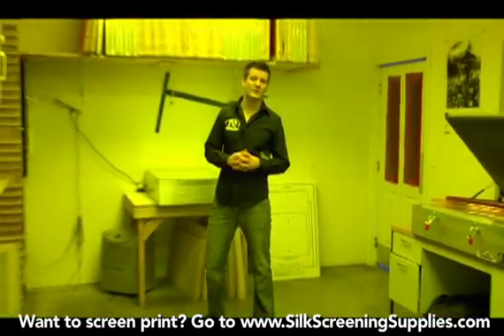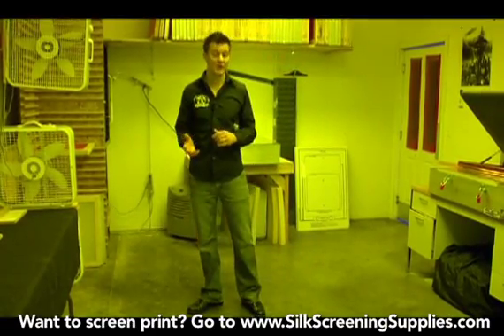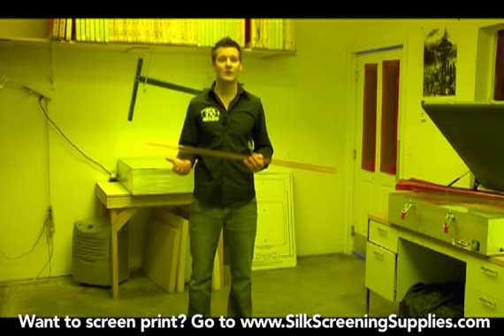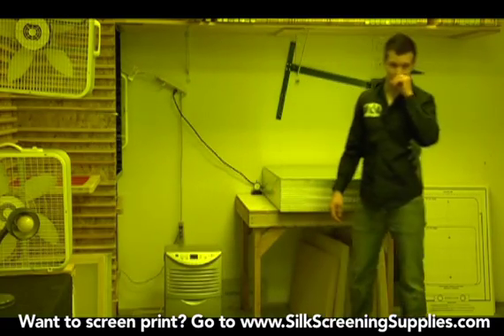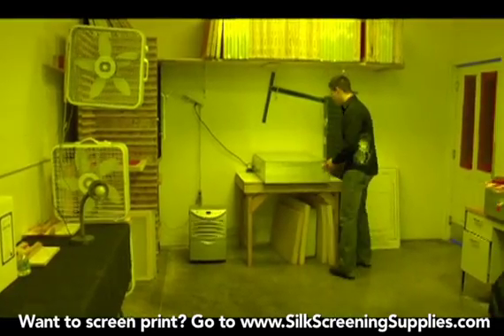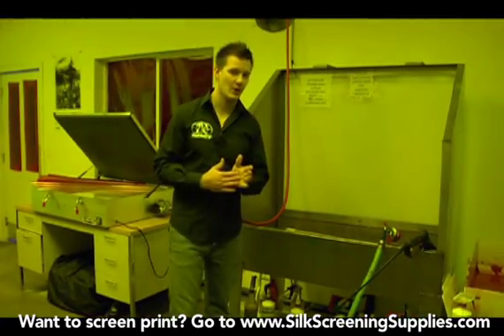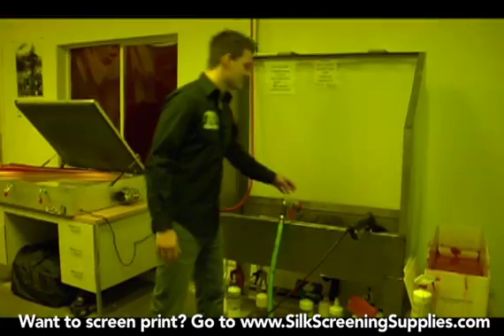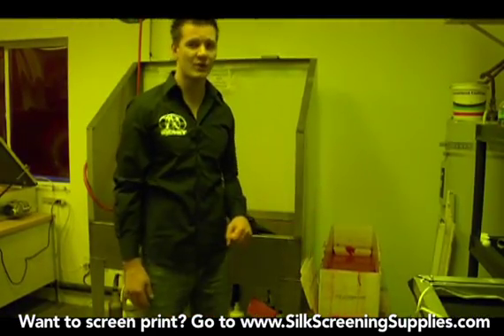How to Screen Print - Darkroom Setup - Detailed instruction - Screen Printing 101 DVD pt 10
This video will cover darkroom setup. This playlist will give you a comprehensive overview of how to screen print.  From artwork to making the screen to printing on the shirt, we will not skip one step in the process.  If you're new to screen printing, this playlist will ultimately be over 6 hours long, chalked FULL of useful information so you can know how to screen print.  We will cover Photoshop, basic and advanced techniques, Coreldraw, film output, screen making, t-shirt printing and so much more.  Ryonet has long strived to be the pre-eminent teacher in the screen printing industry and with this free series we take it up a step.  We hope you will learn a lot about screen printing from it.

Ryonet California
1525 Rio Vista Ave

Ryonet Arkansas
340 Industrial Park Dr.

How to setup a darkroom
Screen print tutorial
Printer settings
Film output